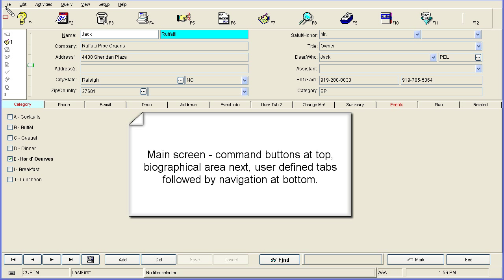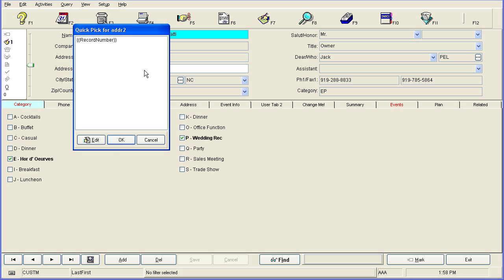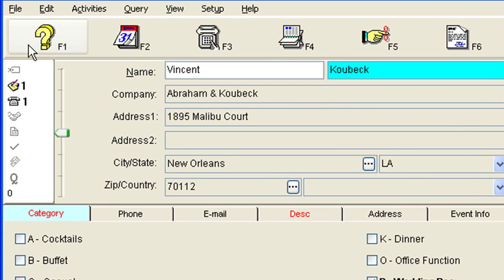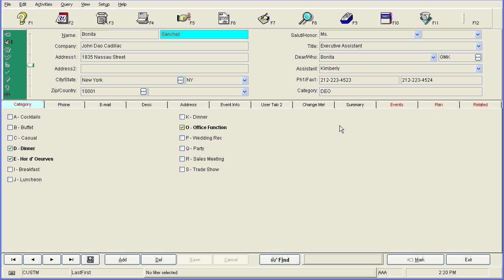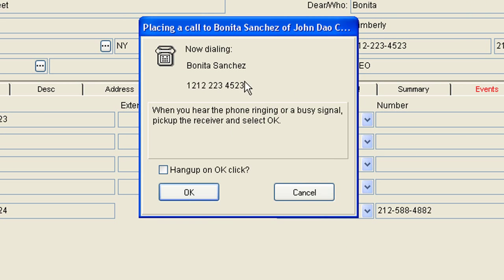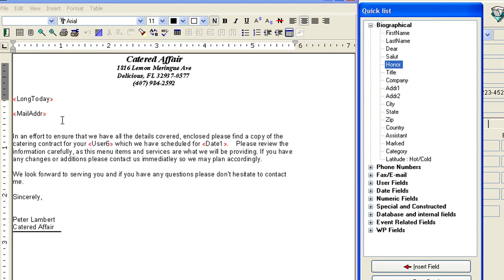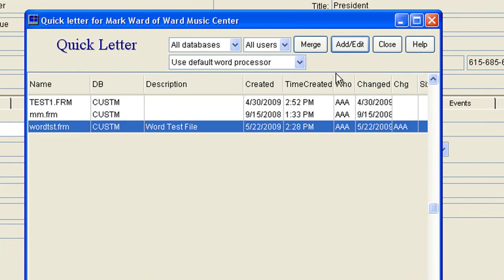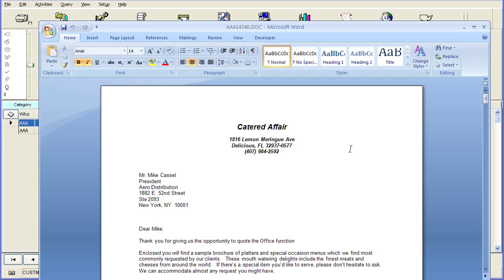Contact Management Software Tutorial Part 1 of 2